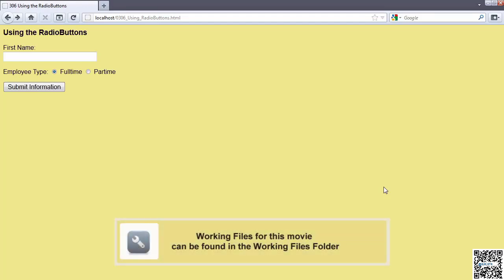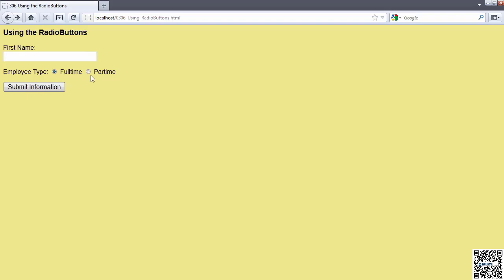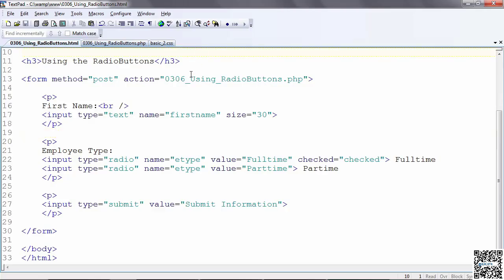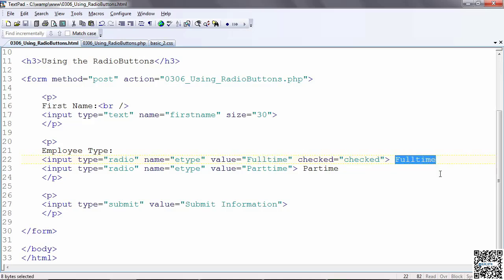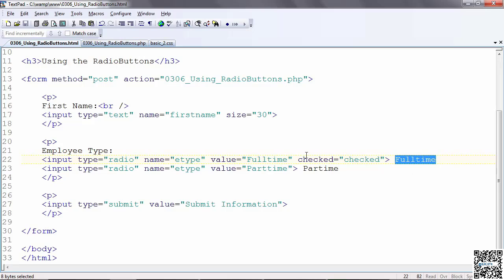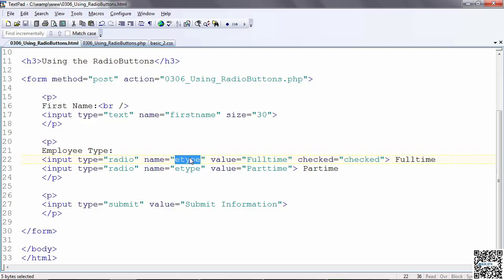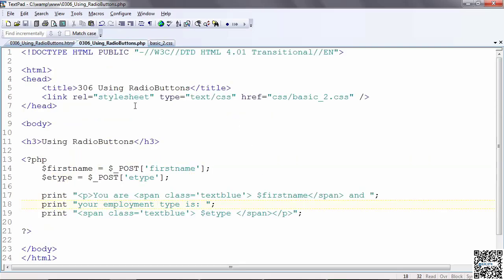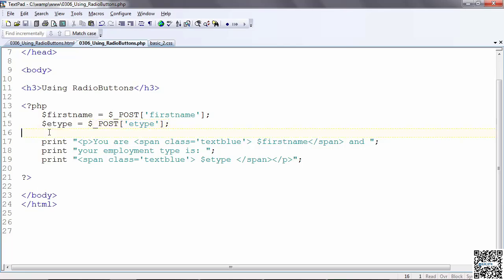Dynamic Web Design with PHP and MySQL - 015 - PHP Basics - Using The RADIO BUTTON Tag